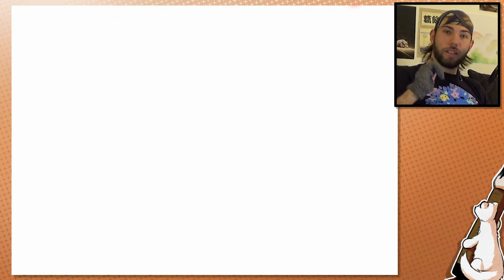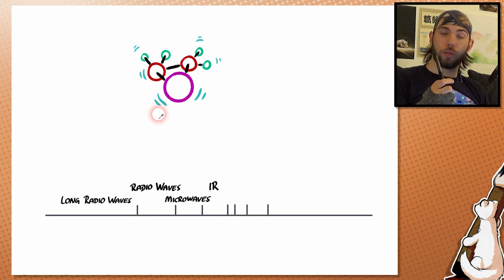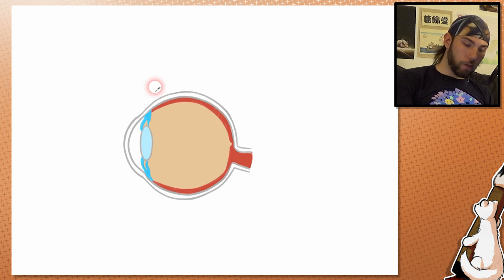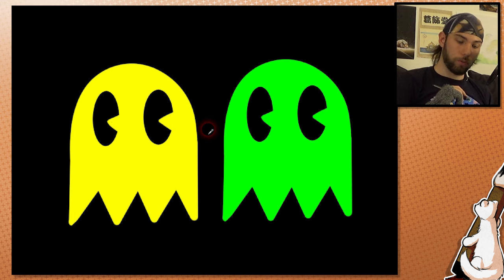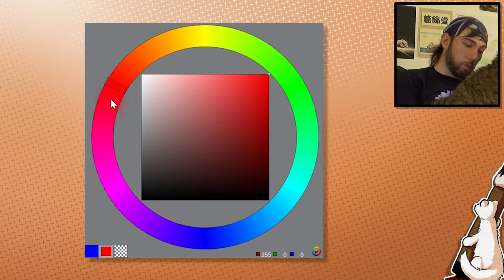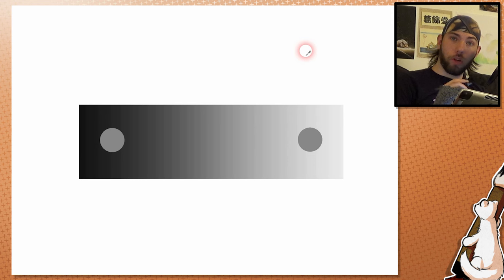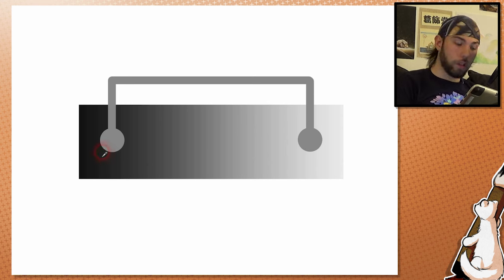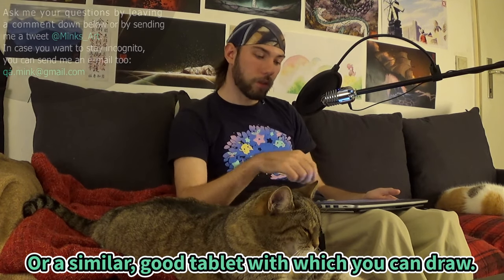How Colors work - Art Basics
Learn all the basics of how colors work, and how we perceive them. Useful to know when you work with them as an artist!

Check out my Linktree to find all my links to all sorts of social media pages and shops:

Everything you hear and see in this video, including the music and animations, has been made by myself.